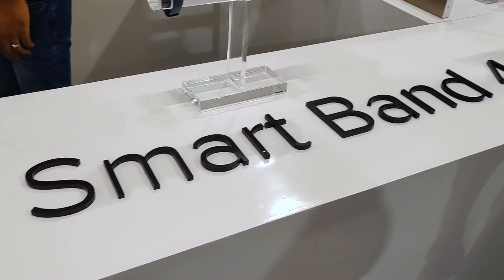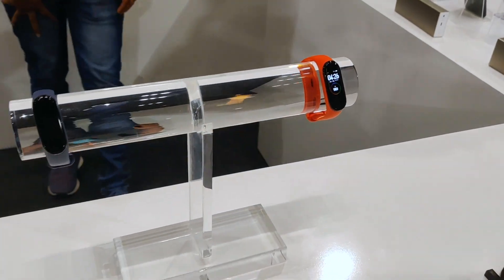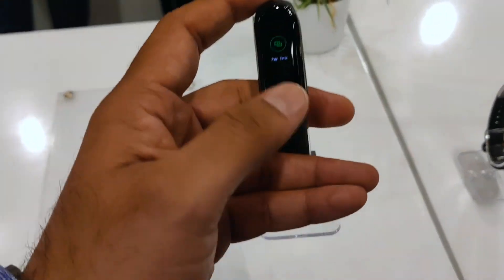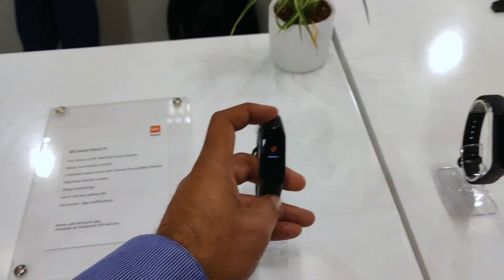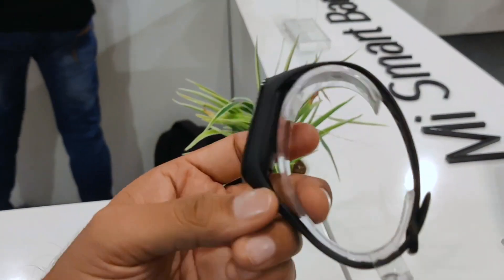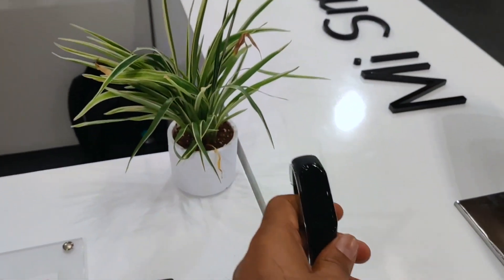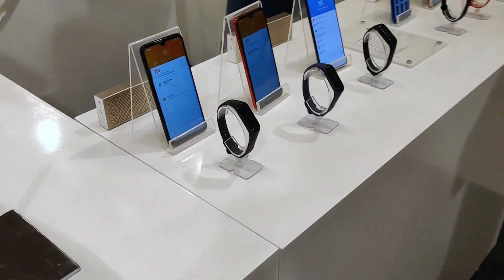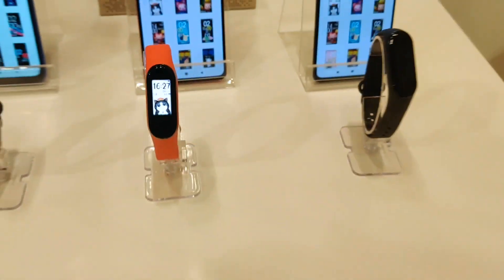Mi Smart Band 4 India Launch, Price And Features Review in Hindi